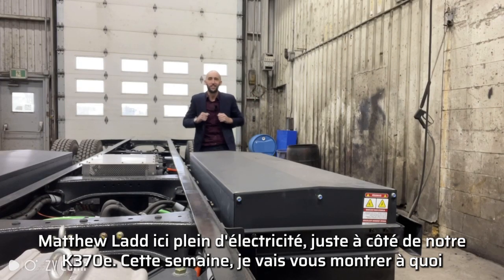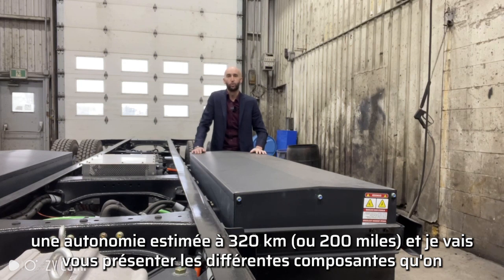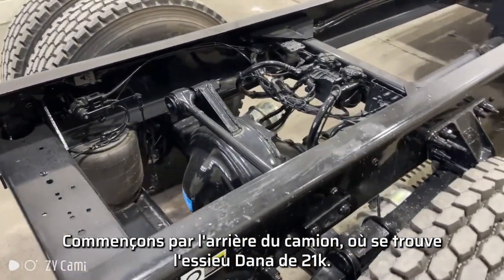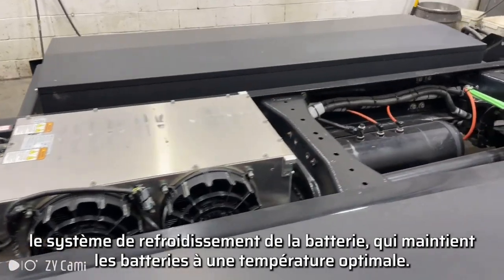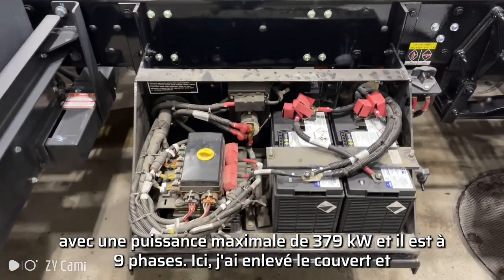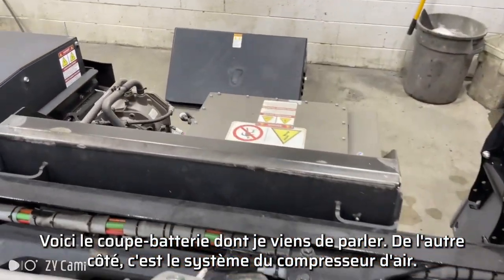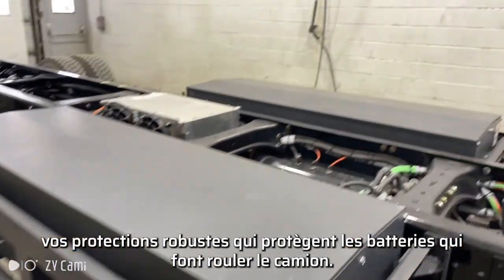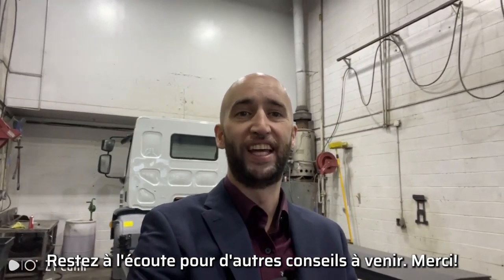Underneath the box - Kenworth K370E - en dessous de la boîte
Kenworth K370E electric truck - this week we take a look at the truck before the box is installed.

Kenworth K370E camion électrique - cette semaine je vais vous montrer à quoi ça ressemble avant qu'on ajoute une boite.

Si vous aimerez passer voir le camion dans ma cour n`hésistez pas a me contactez.

Be sure to SUBSCRIBE to my channel to be informed of the release of my next videos // Abonnez-vous à ma chaîne pour être informé de la sortie de mes prochaines vidéos :

Be sure to hit that LIKE button, COMMENT any suggestions you would like to be featured in upcoming videos // Pensez à cliquer sur le bouton "J'aime" et à commenter ce que vous aimeriez voir dans les prochaines vidéos.